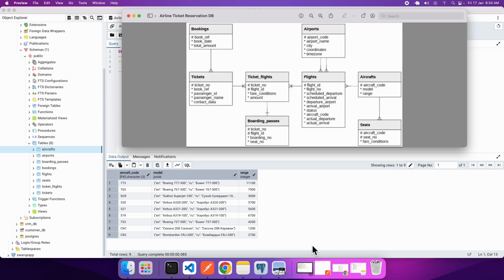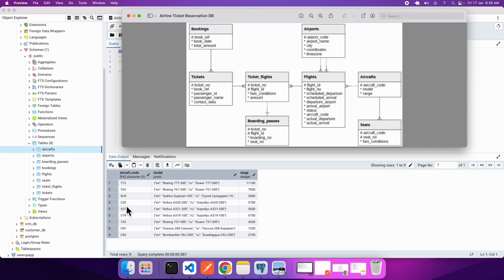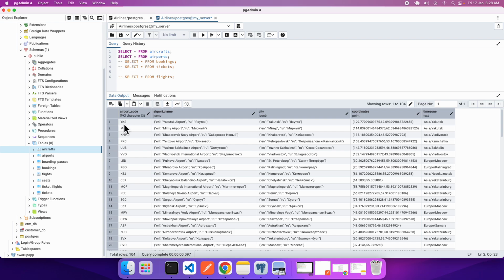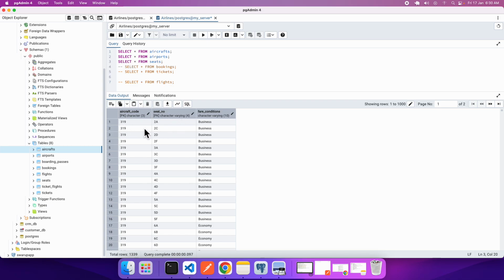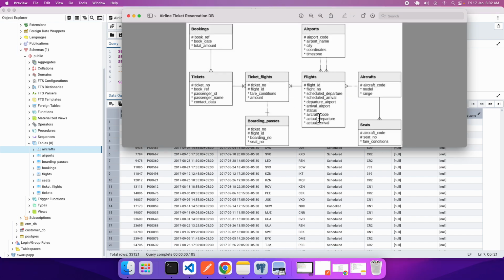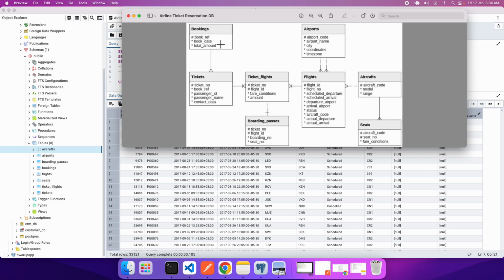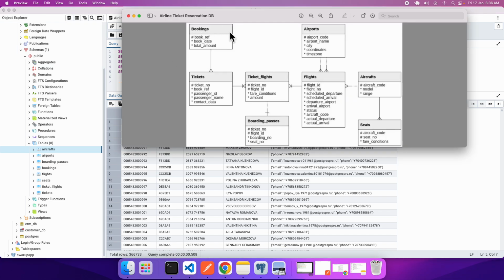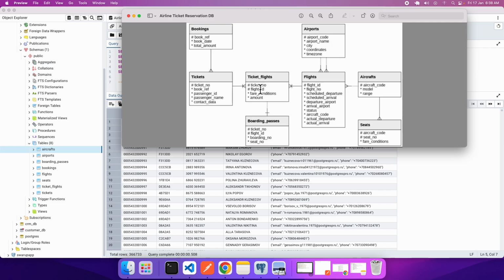Tables or Entities used in Airline reservation system in PostgreSQL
This playlist would guide you through the fundamental aspects of designing and querying an airline reservation system in PostgreSQL. With examples using these eight essential tables—Aircraft, Seats, Airports, Flights, Bookings, Tickets, Ticket_Flights, and Bookings_passes—learn how to model relationships, write complex queries, and effectively manage airline-related data.